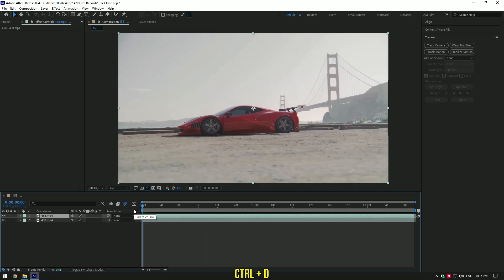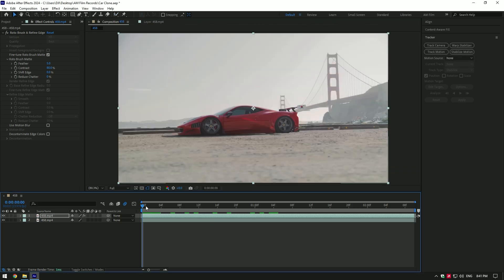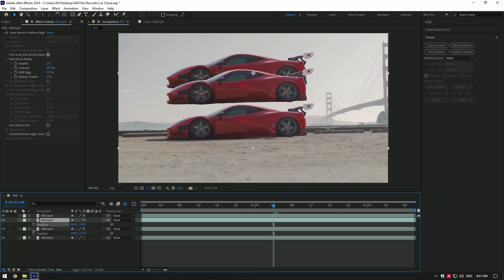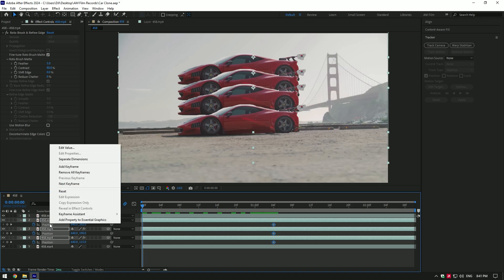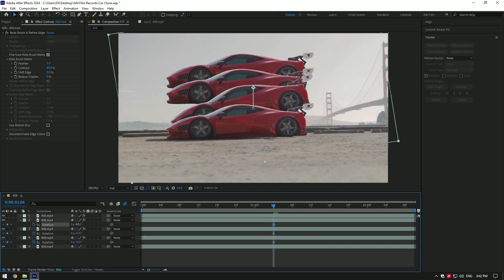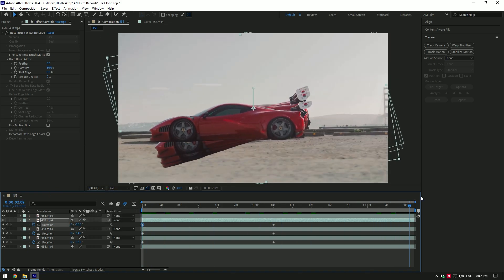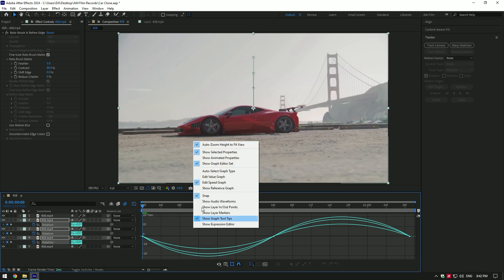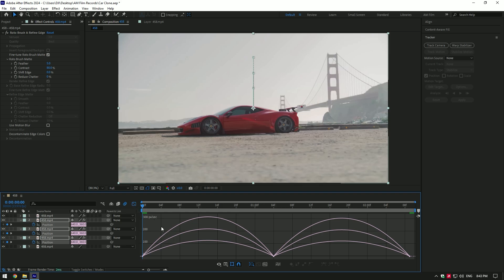Car Clone Effect in After Effects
In this tutorial I will show you how to make a car clone effect in Adobe After Effects